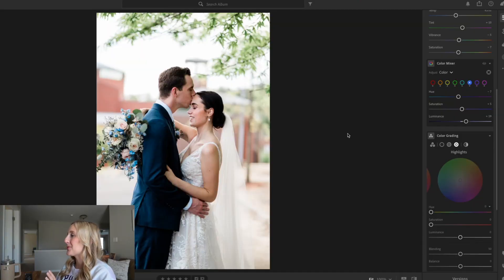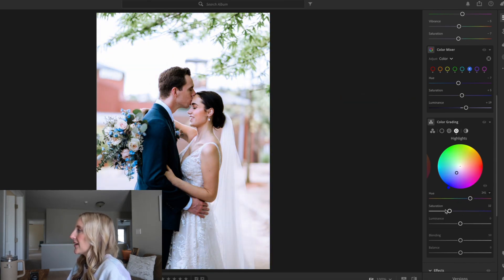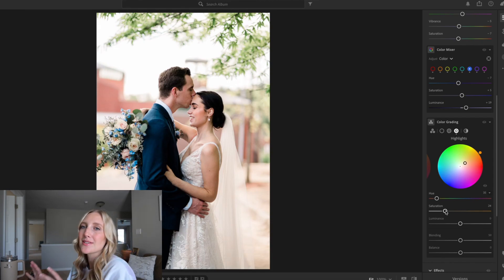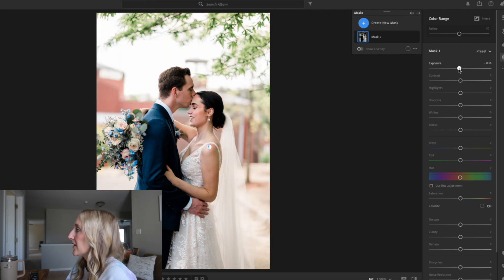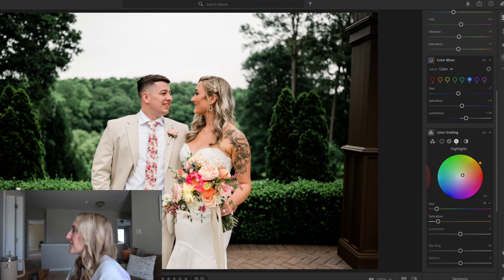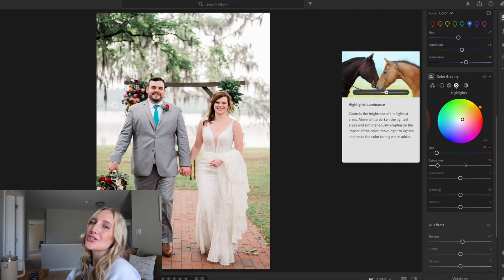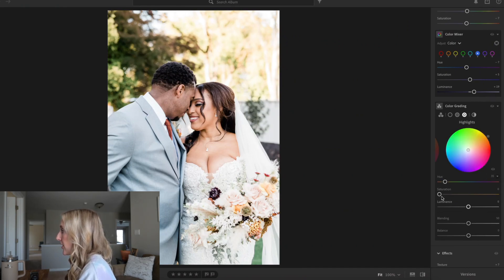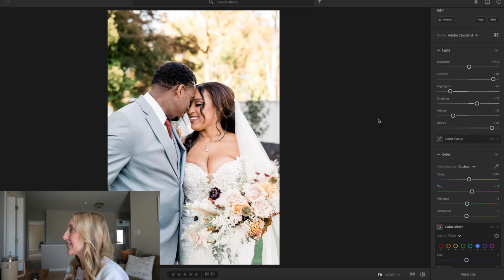How I Edit Skin Tones Quickly in Lightroom | How to easily edit skin tones to make them look natural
Are your struggling with skin tones while you edit your photos? Do your images look washed out? I have struggled with my photo edits and getting skin tones to look more accurate and not washed out. In this video, I show how I easily and quickly edit skin tones in Lightroom to make them look more natural with color grading and a masking tool.

Helping small photography businesses grow and documenting my photography journey.